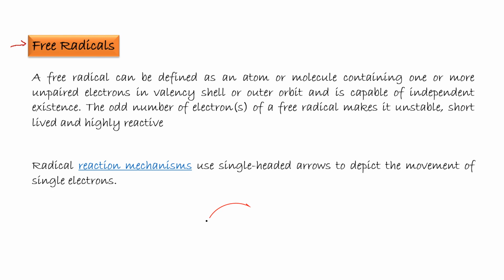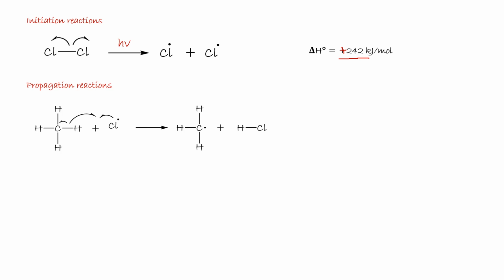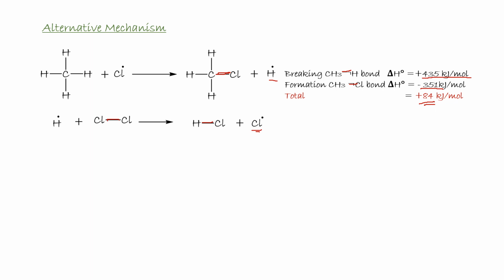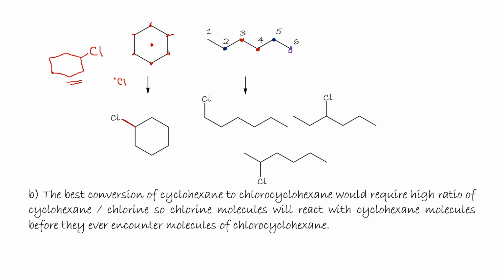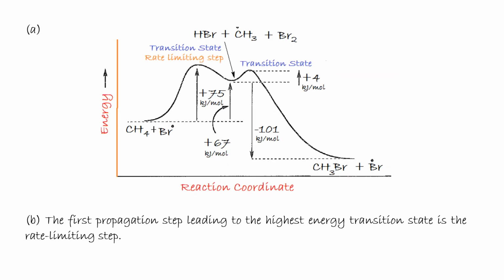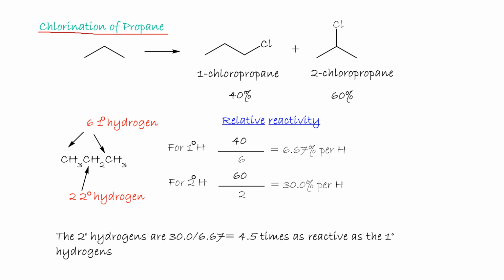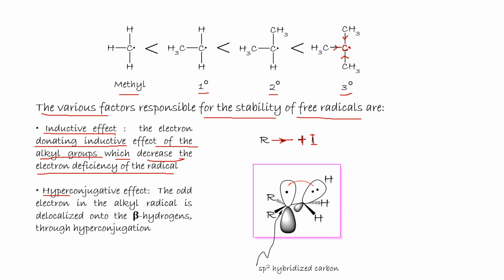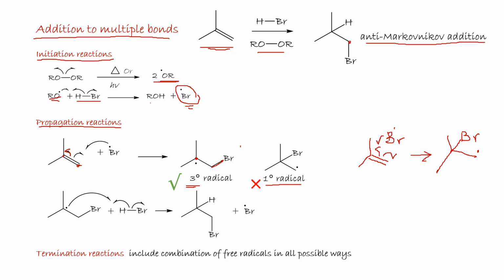Lecture 18 Organic Chemistry I